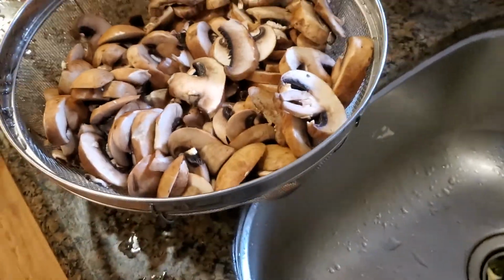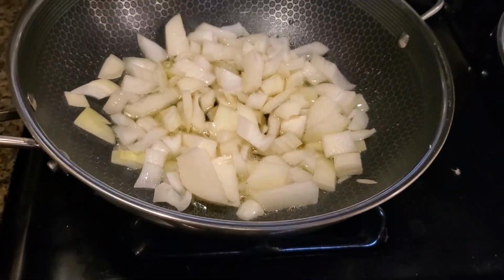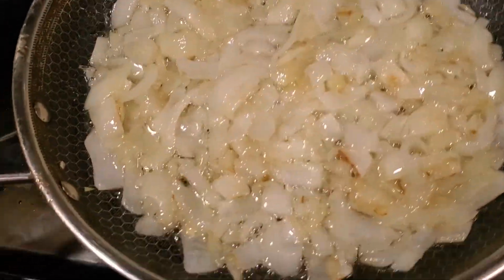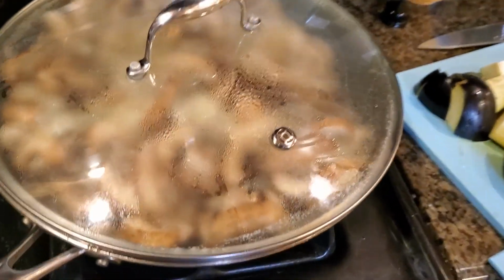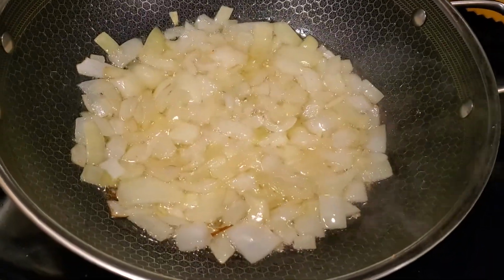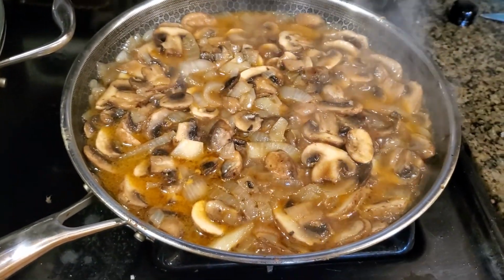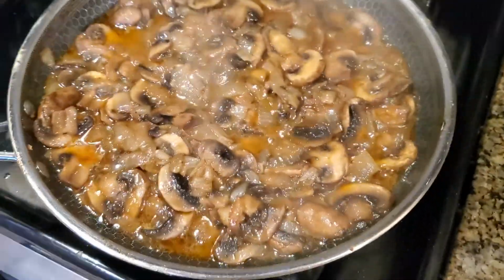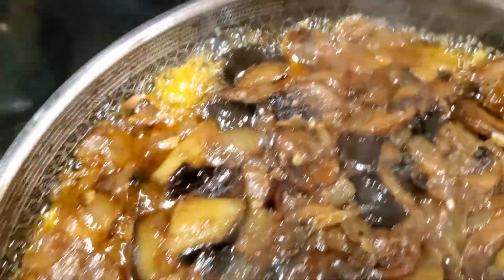Wavebourn Technology: mushrooms with eggplant